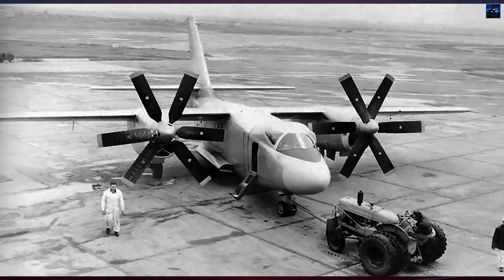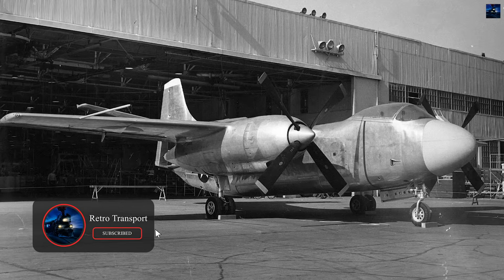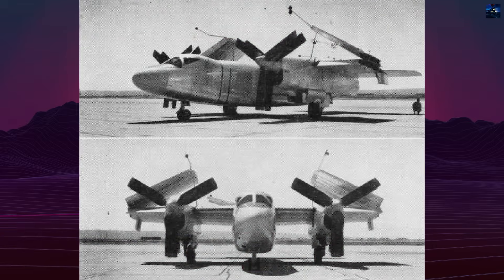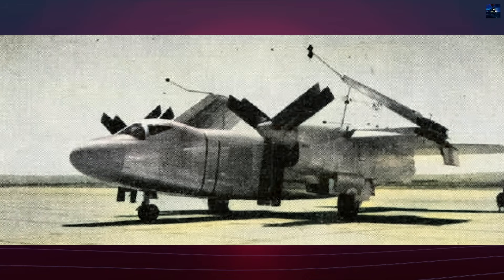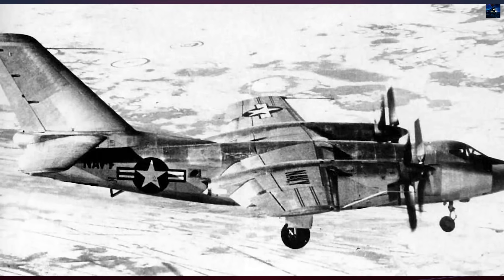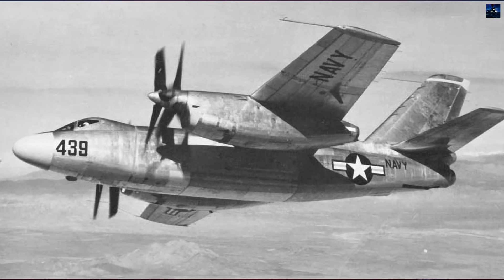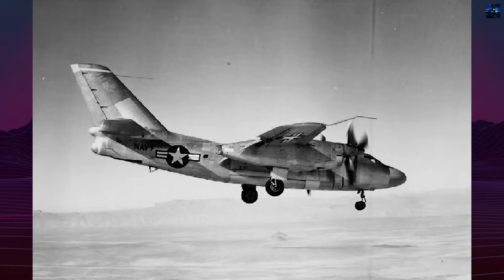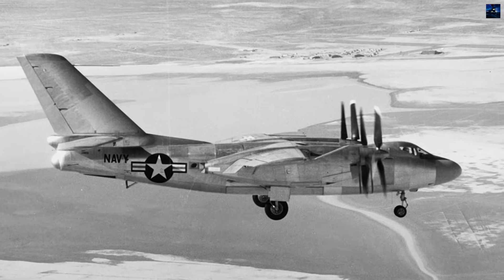North American XA2J Super Savage: A Giant with a Broken Heart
The North American XA2J Super Savage was one of the most ambitious Cold War aircraft projects by the U.S. Navy—designed to deliver nuclear weapons from aircraft carriers. It promised speed, power, and versatility but ultimately failed due to one major flaw: the unreliable Allison T40 engines.

In this video, we explore everything about the XA2J Super Savage—from its origin and purpose to its technical specifications, design secrets, flight tests, and why it was canceled before entering service. You’ll learn about the Navy’s post-WWII strategic goals, the competition with the Douglas A3D Skywarrior, and how the XA2J fit into the evolution of naval aviation.

Whether you're a military aviation enthusiast or just curious about experimental aircraft, this is the full story behind the Super Savage—an aircraft that could’ve changed naval history.

00:00 - Intro Retro Transport
00:05 - North American XA2J Super Savage History
03:16 - Outro Retro Transport